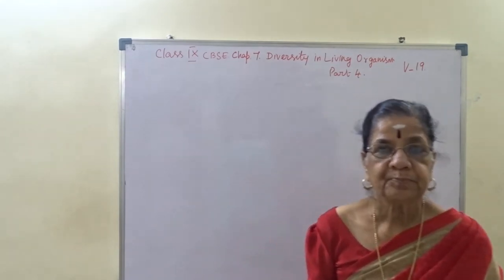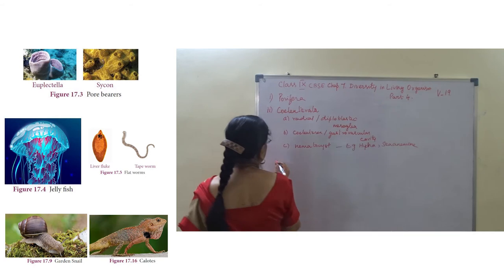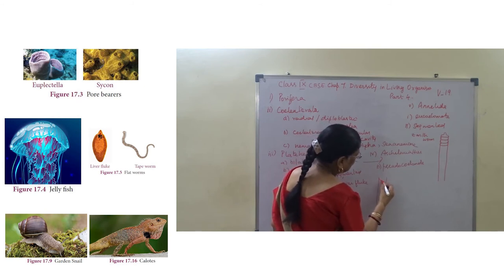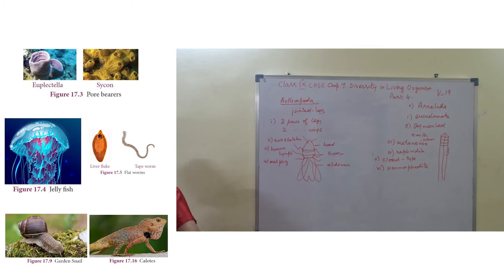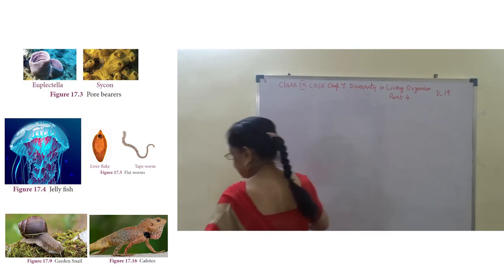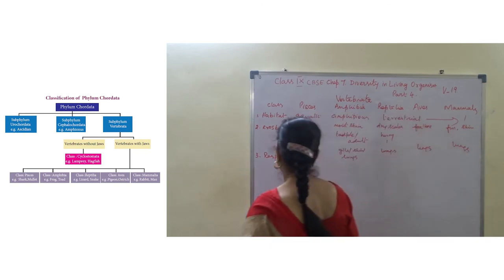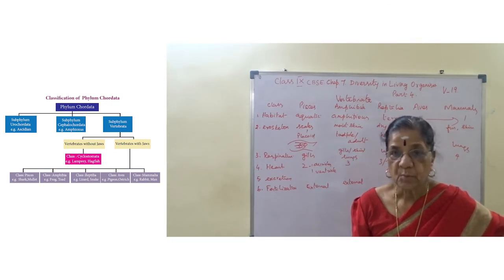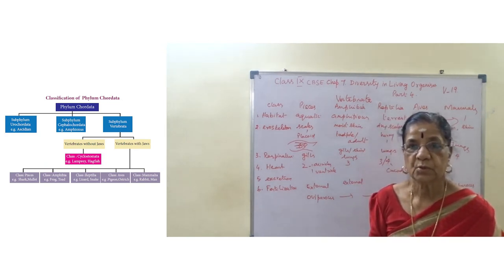IX CBSE Bio Chapter 7 Diversity In Living Organism Part 4 Video 19A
Diversity In Living Organism Part 4 Video 19A